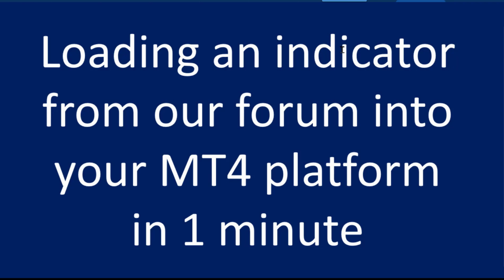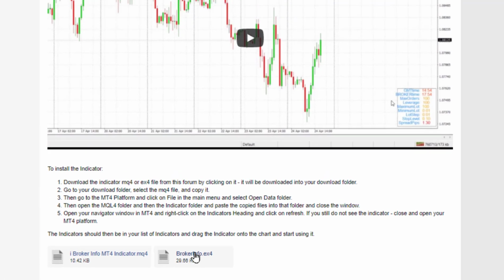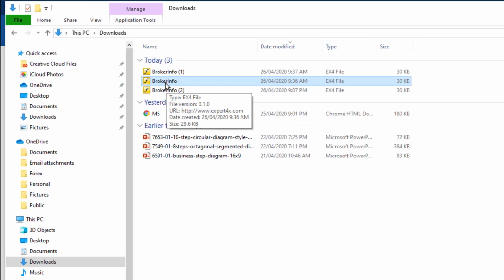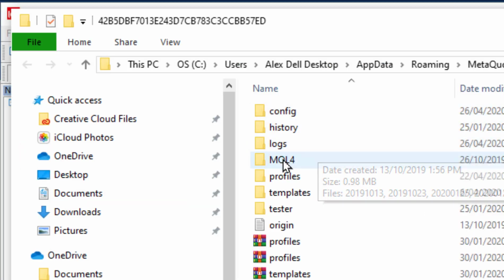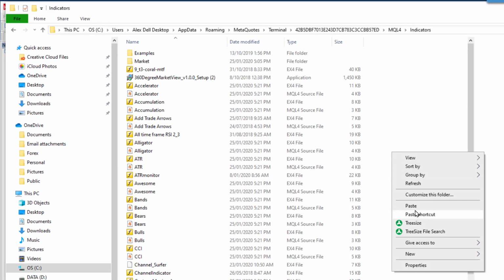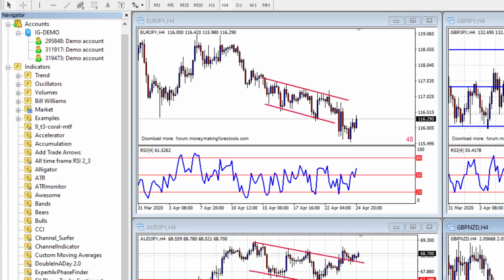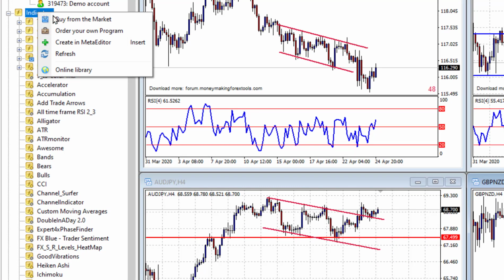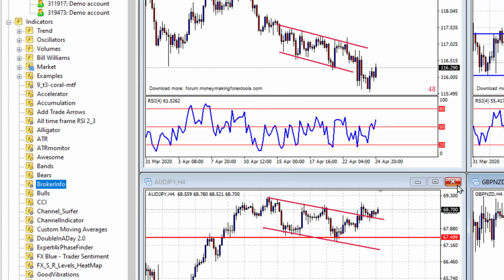Learn how to load a Free Forex Indicator into MT4 Platform in 1 minute. 100 Free Indicators provided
Learn how to install a Free Forex Indicator into MT4 Platform in 1 minute. 100 Free Indicators provided. Use this link to download over 100 FREE Trading indicators from our Forum:- Join our Free Forum